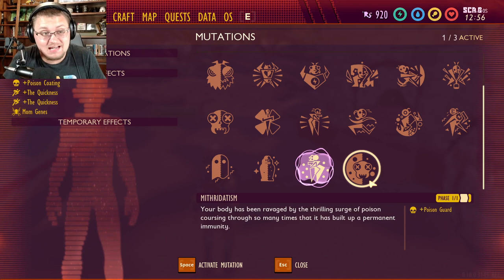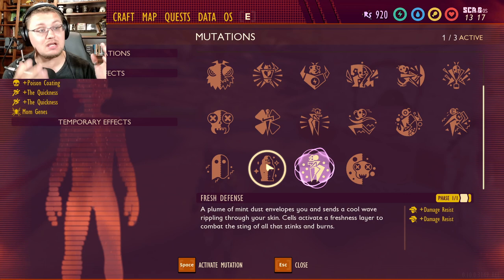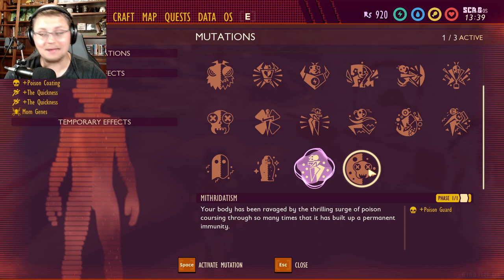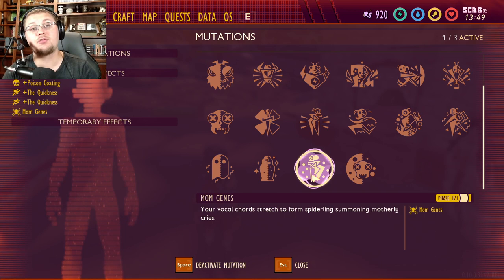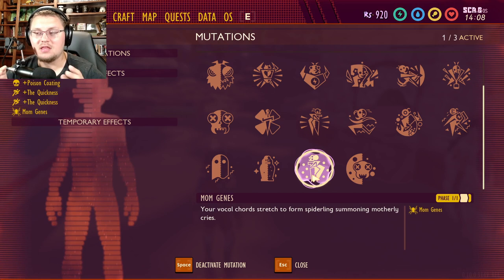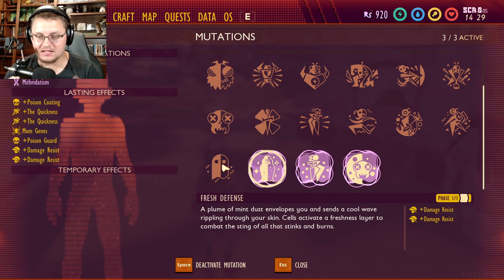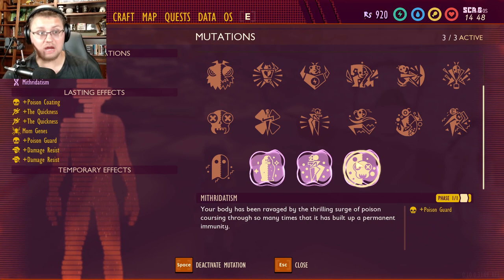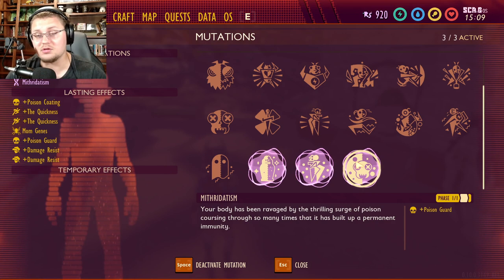HOW TO UNLOCK THE NEW PERKS IN GROUNDED Update 10.0 HOW TO UNLOCK THE MITHRIDATISM PERK IN GROUNDED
YOU BECOME QUITE THE BOSS WITH THESE NEW PERKS